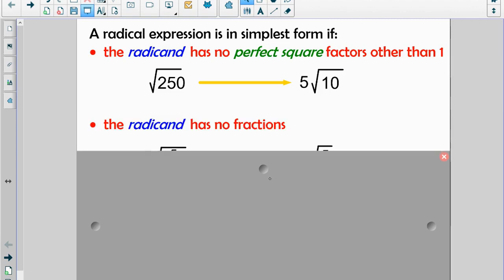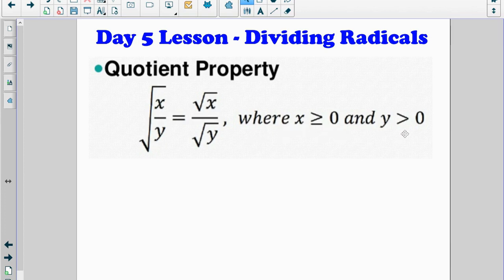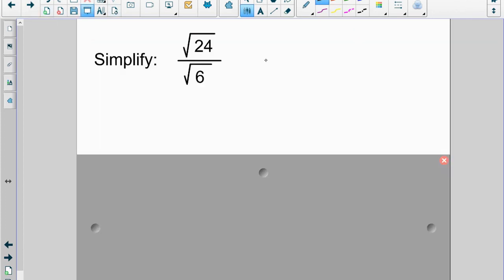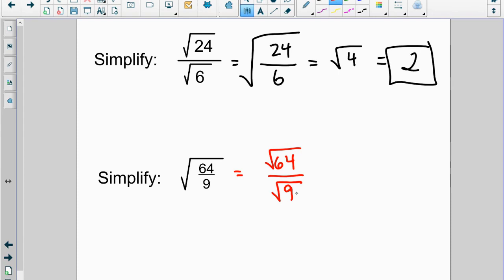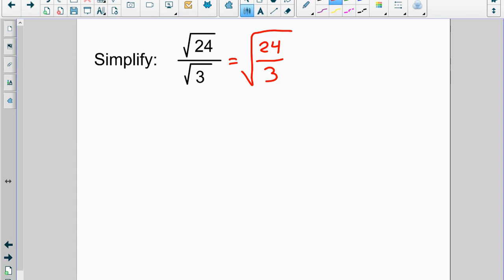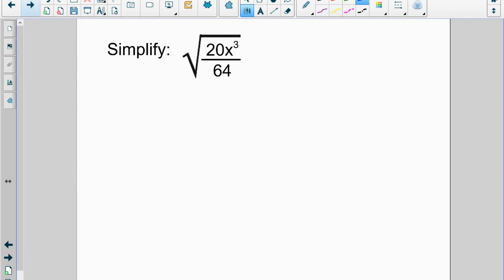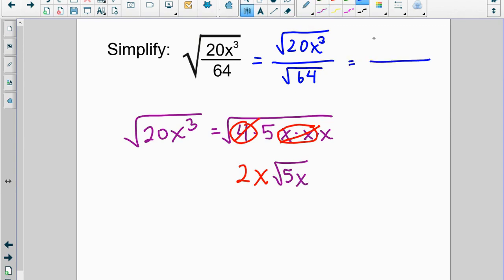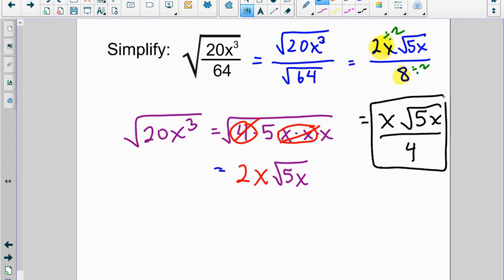U7.D4a Quotient Property of Radicals